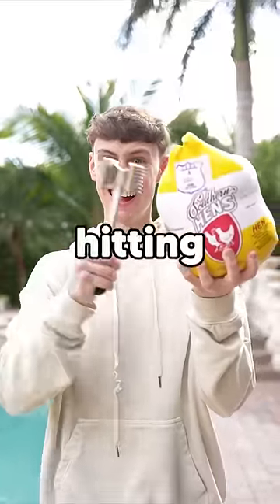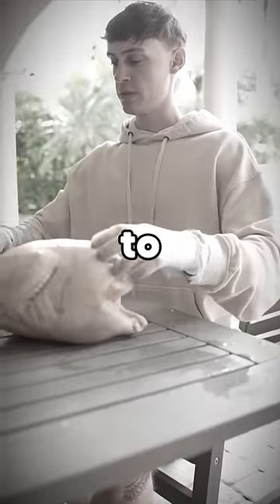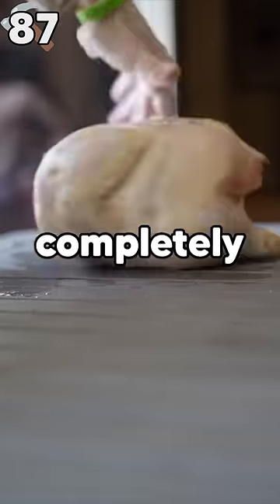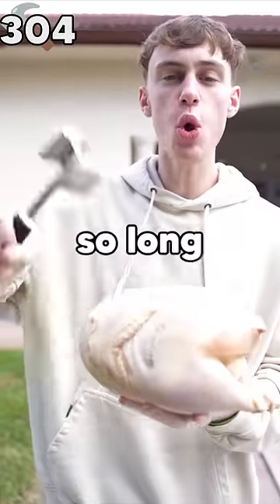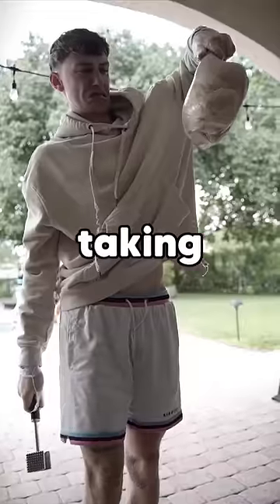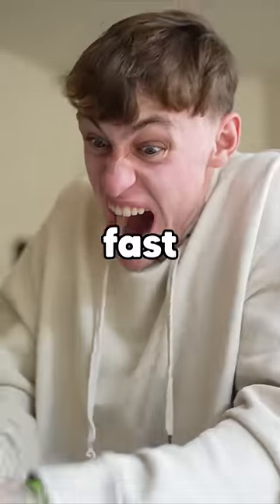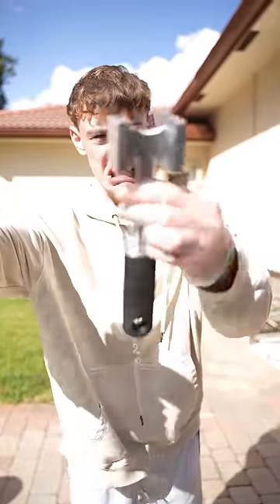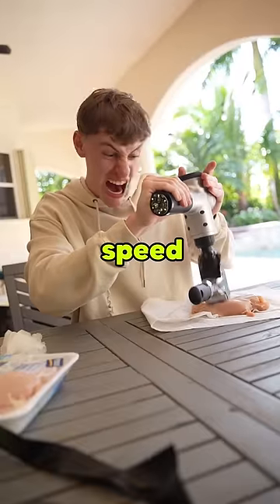How Many Hits Will Cook A Chicken?